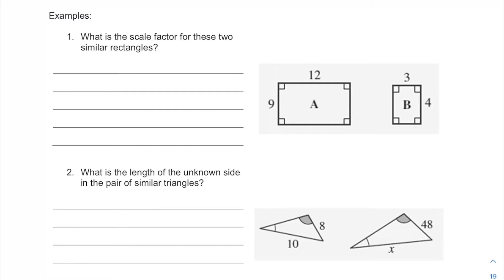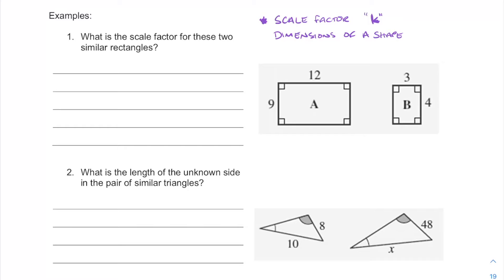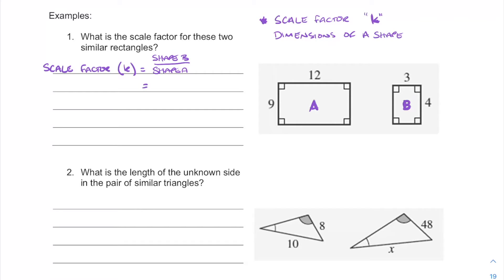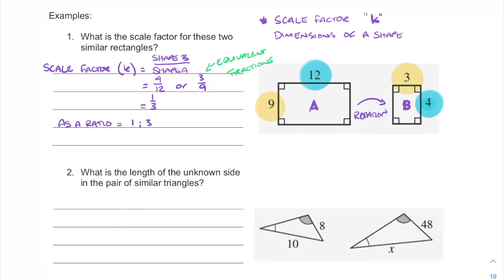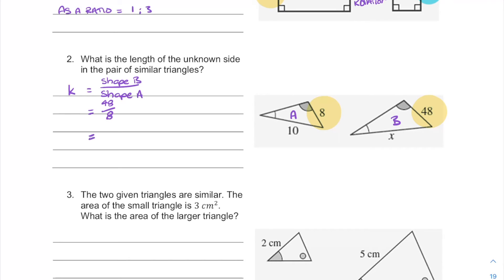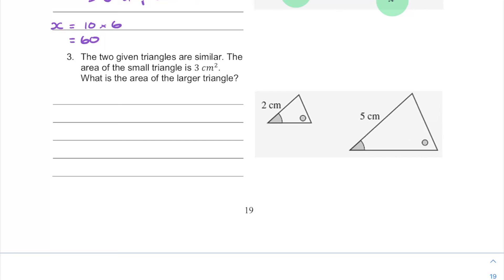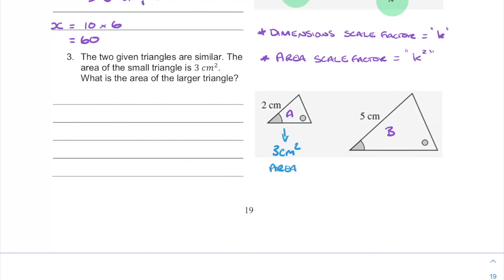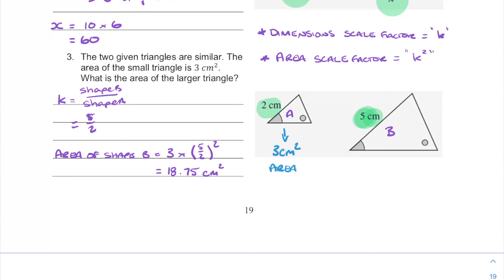Scale Factor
Learn about scale factor, how to find it and how to use it.